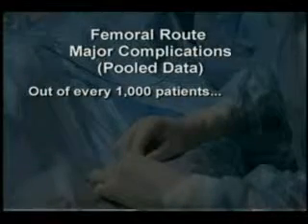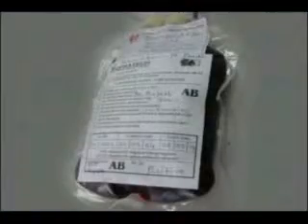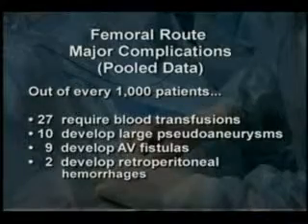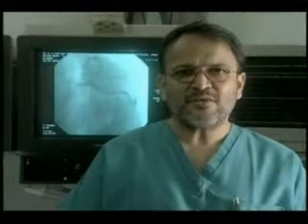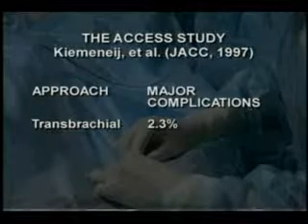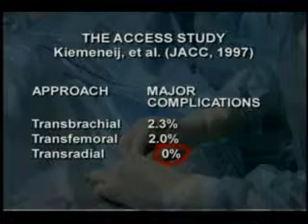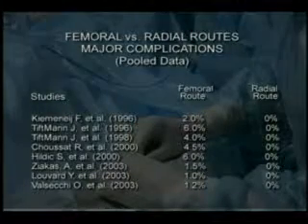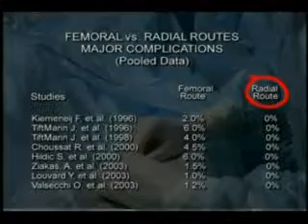why_radial_pa1.flv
Why Radial for Physicians I
A Further Loot at the Transradial Approach